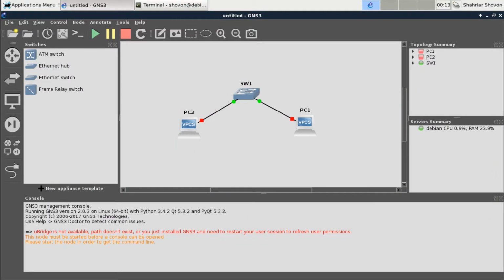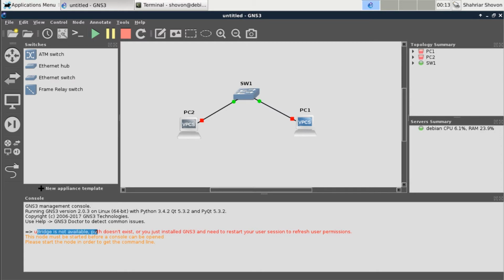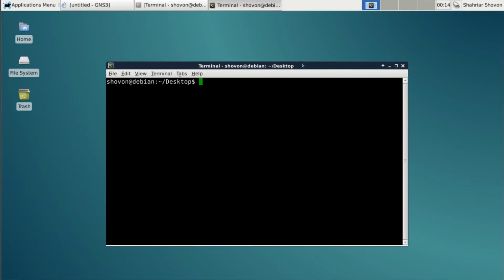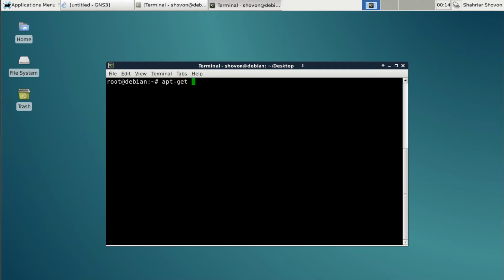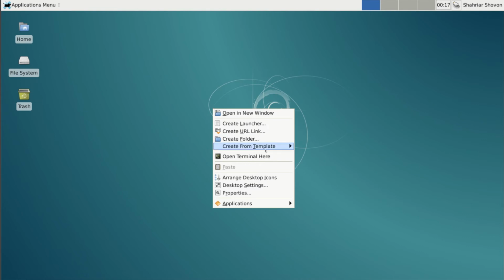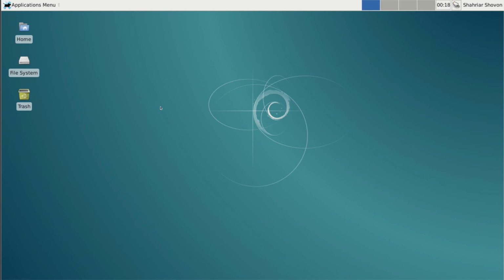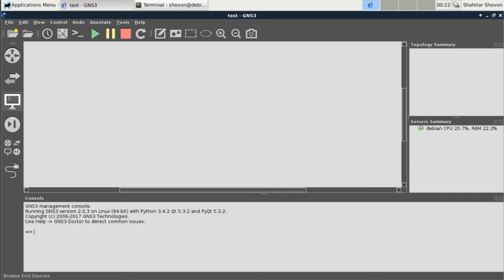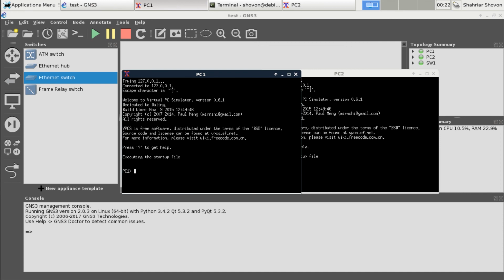Linux: Fix GNS3 VPCS Not Starting Problem 2017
In this video I solved GNS3 problem with VPCS not starting. This happens when you don't have sudo installed on your system. Ubridge only adds users added to the group sudo, so you must have your regular used added to the group for it to work.
I used GNS3 2.0.3 on Debian 8 Jessie xfce Desktop to demo this video.

Commands:
# install sudo
su -c 'apt-get update'
su -c 'apt-get install sudo'
su -c 'usermod -aG sudo your_username'
su -c 'shutdown -r now'

# test sudo
sudo ls

if works
sudo dpkg-reconfigure ubridge

This post solves the following error:
uBridge is not available, path doesn't exist, or you just installed GNS3 and need to restart your user session to refresh user permission
This node must be started before a console can be opened
Please start the node in order to get the command line.